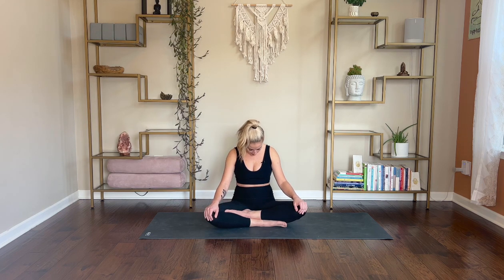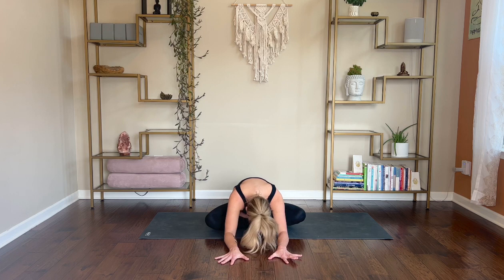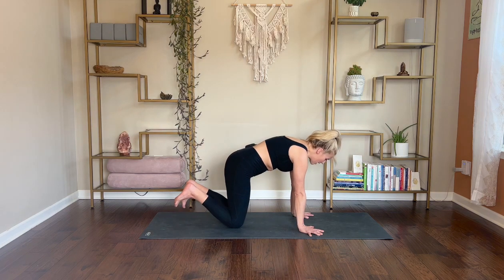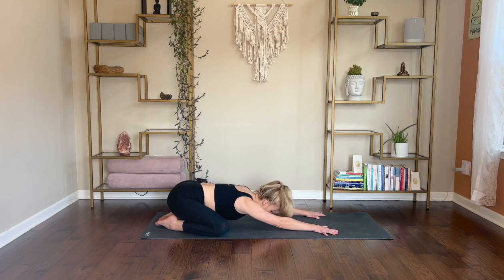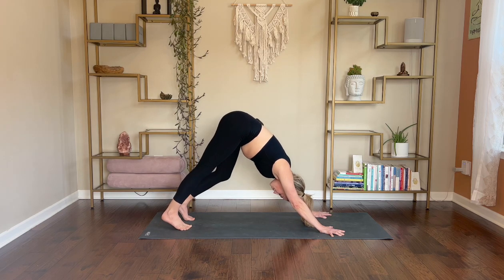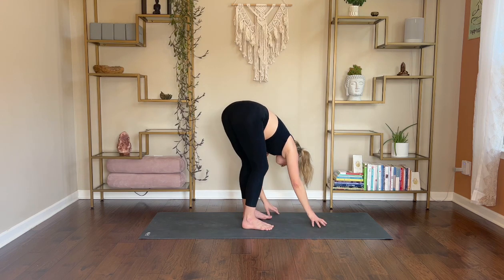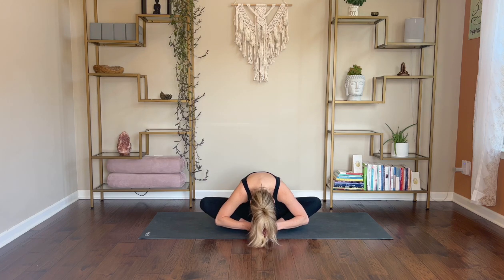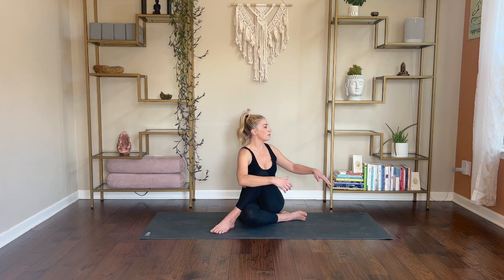15 Minute Gentle Flow | Kristin Gore Yoga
Get ready to breathe and stretch.  This full body gentle yoga flow will have you feeling fine in no time!